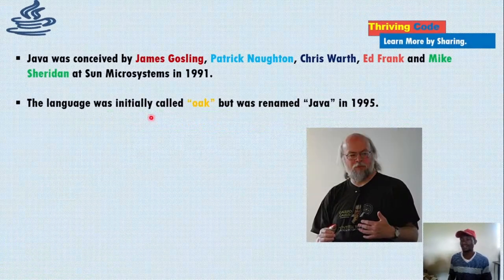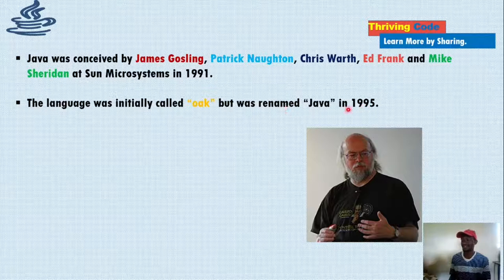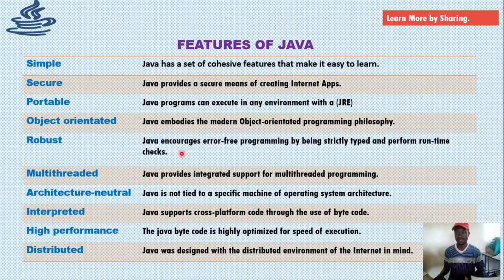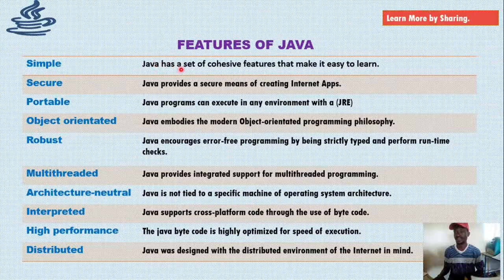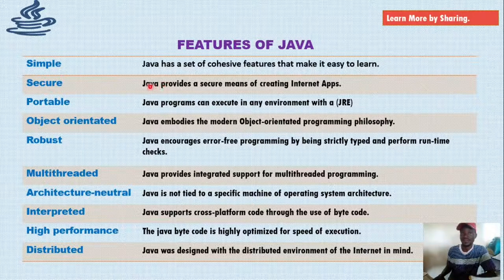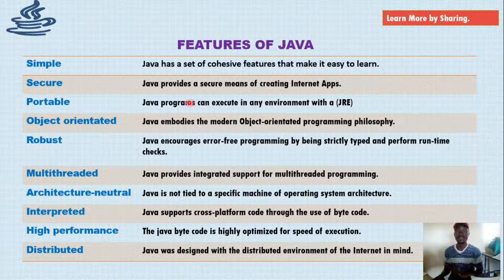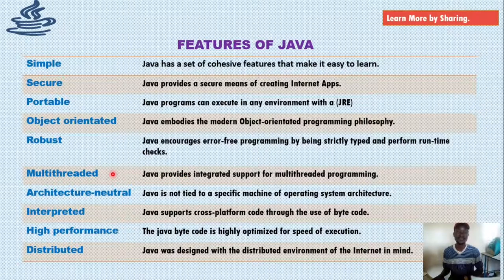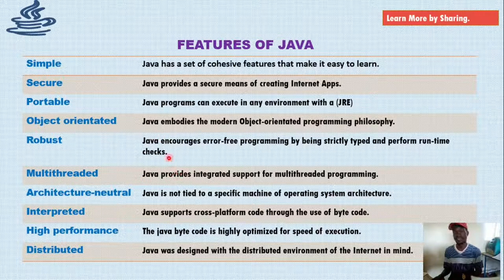Java's History-UPDATED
So I've decided to redo the video on the history of java. This is an updated one that also looks at the applications of Java.